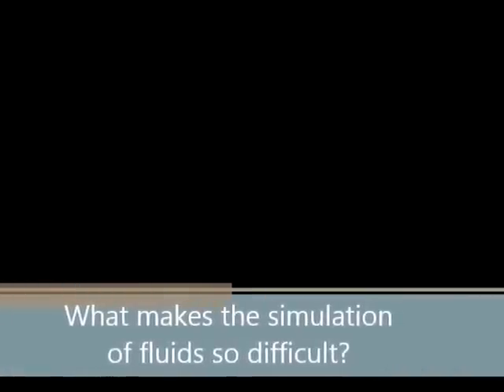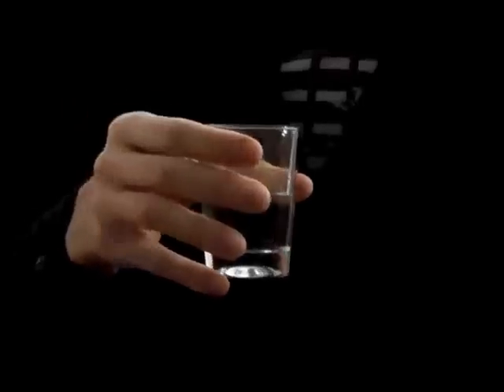The perfect Illusion: How computer simulations could get even more realistic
Prof. Nils Thürey of the Department of Computer Science works on simulations of liquids and gases, so-called fluids. The complex and turbulent movements of fluids are hard to simulate. A new method could speed up the computational process and make the simulations even more realistic.